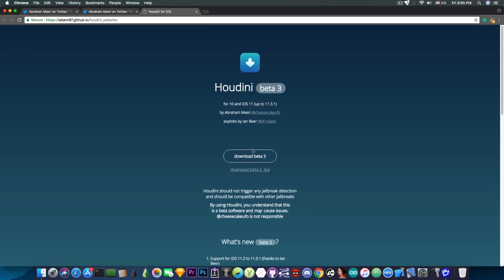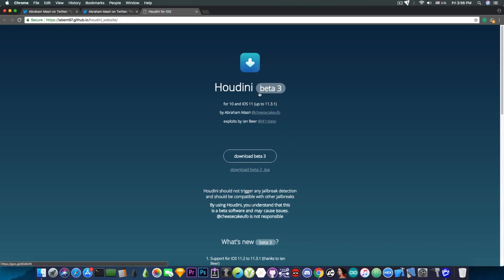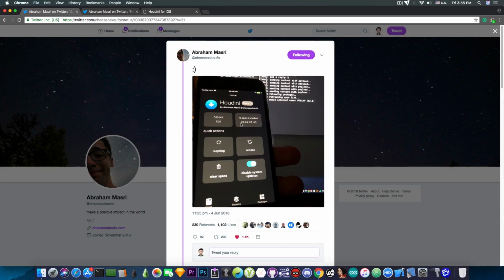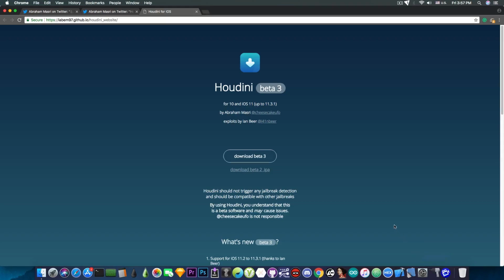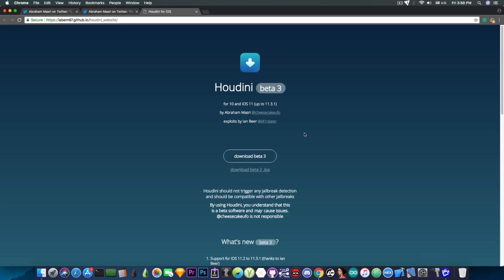Houdini Beta 3 For iOS 11.3.1/11 RELEASE And What's The Deal With It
In today's video, we're discussing the release of Houdini Beta 3 for iOS 11.3.1/11 a few days ago and some important details. The reason I didn't cover it when it was released is that it isn't usable for many people in the Jailbreak community because it requires an Apple Developer Account which costs US $99 / year. This kind of developer account is usually used by App Developers who wanna publish their applications to the App Store, so I doubt many people who aren't developers have one.

This is pretty much what made me not to cover the release of Houdini on June 5. Since I got a lot of e-mails and mentions on Twitter asking me about the video, I've decided to cover it so that people can understand the limitations of the project and why I was holding back.

Where is the limitation coming from?
It's a bit abnormal to see Houdini or Electra requiring a paid Developer Account. The reason for that is that both the current development Electra and Houdini B3 uses Ian Beer's latest iOS exploit, which unfortunately requires an entitlement that can only be used with a paid developer account. The exploit at the core of this great tools drives the requirement for a developer account.

I wouldn't recommend purchasing a developer account just for this. The Electra team works on a solution to avoid having to use developer accounts, and Ian Beer is apparently going to release a new exploit which also lacks this restriction. This may fix the problem. Of course, if you already have a developer account, you can sideload and use Houdini Beta 3 on iOS 11.3.1 / iOS 11.